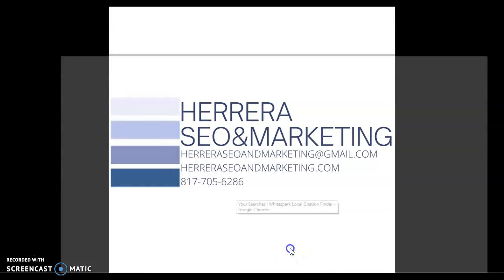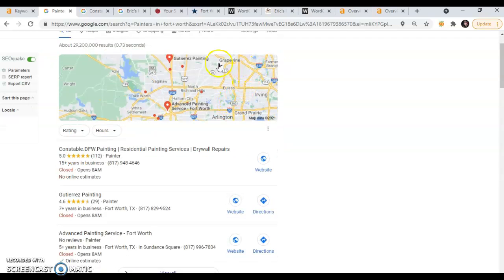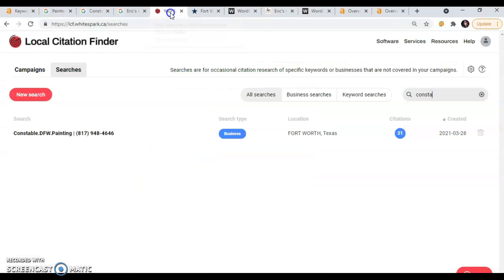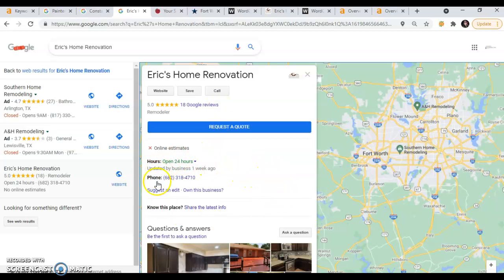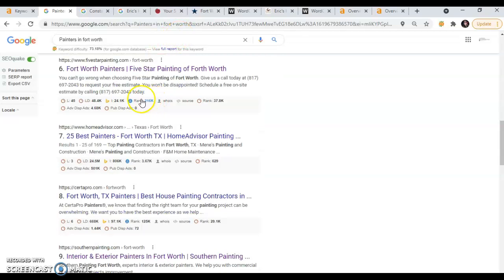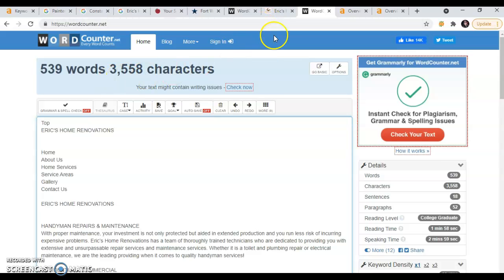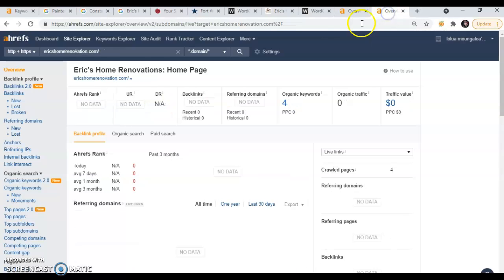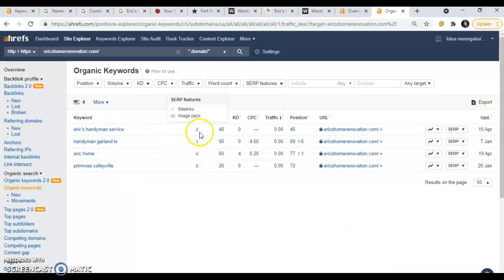Eric's Home Renovation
Herrera SEO & Marketing shows Eric's Home Renovation how to get ranked on the first page of Google search.  Did you know that you can only show up on the map pack section if actually have a Google My Business page?  Well now we know!  We found out that Handy Mustache’s competitors are outranking them for a multitude of reasons, but we can change that.  AND!!! We learned that ‘painters in fort worth’ is searched approximately 250 times every month!  That’s a lot of missed business opportunities based on that keyword alone, by not being on the first page of Google search.  Herrera SEO & Marketing can help!  We will create and/or optimize both your GMB page and your website to get you ranking on the first page in no time!  It’s easy to do, but it does take time, research and a lot of work.  The top 3 things you need to remember is to have 3 times as many citations, content and backlinks as your top competitor.  And, we have a few more tricks up our sleave to get you on the first page and keep you there. For more information and your own custom action plan to get you ranked on the first page of Google, contact Herrera SEO & Marketing at and visit HerreraSEOandMarketing.com